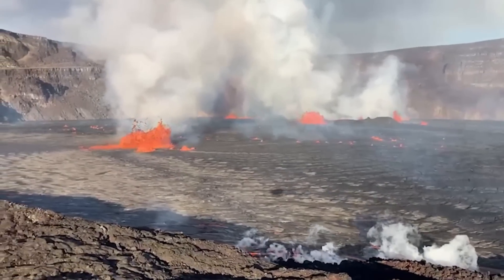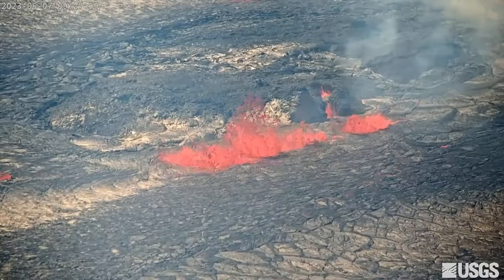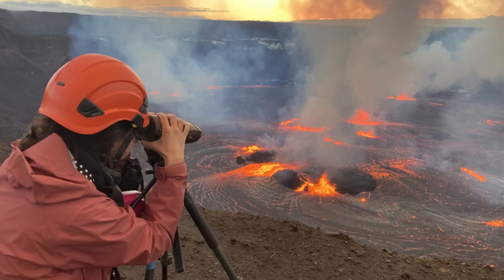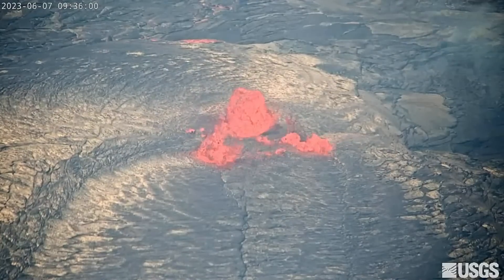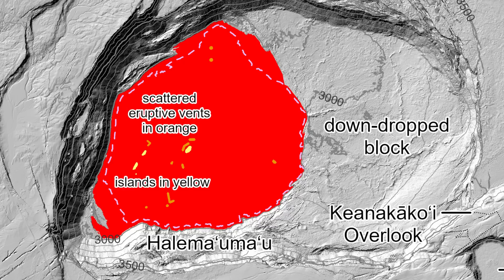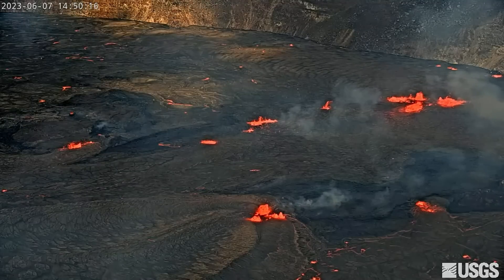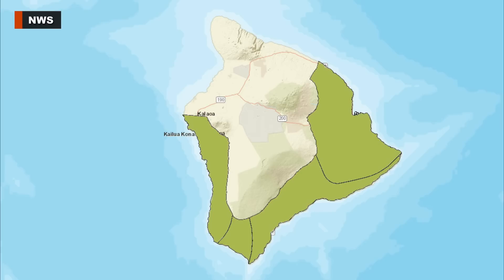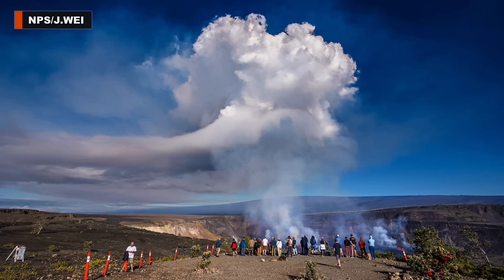Kilauea Volcano Eruption Update: Wind Vortex, Lava Fountains (June 7, 2023)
HAWAIʻI VOLCANOES NATIONAL PARK - The eruption of Kilauea volcano that started early Wednesday morning continues, and the alert level remains at Warning. The lava is all confined to the summit crater, and no unusual activity has been noted along he volcano's rift zones.

(video courtesy USGS Hawaiian Volcano Observatory, National Park Service. A synthesized voice was utilized in the narration for this story.)